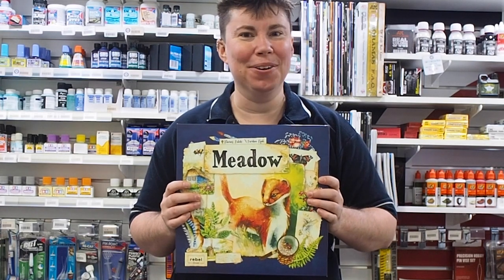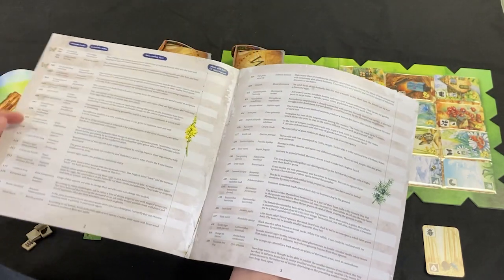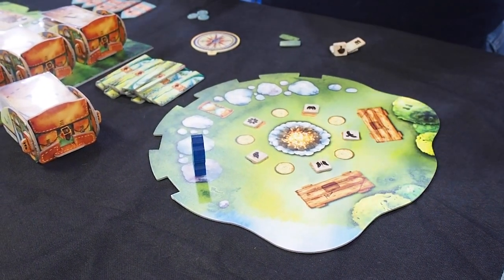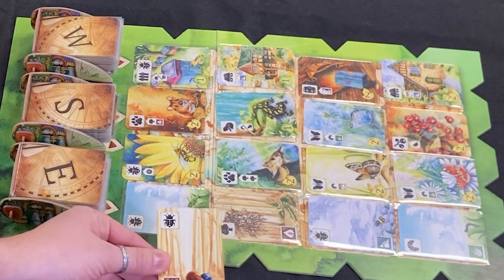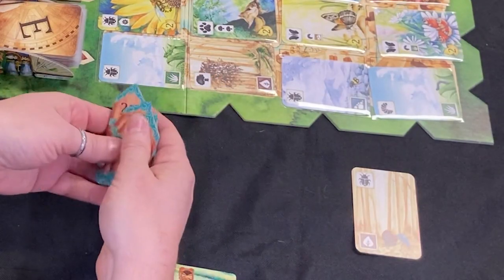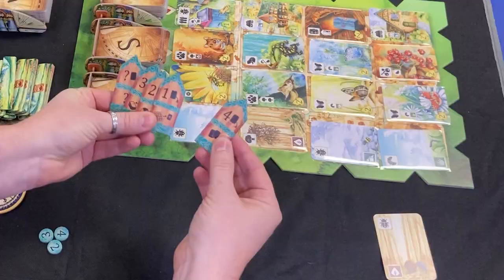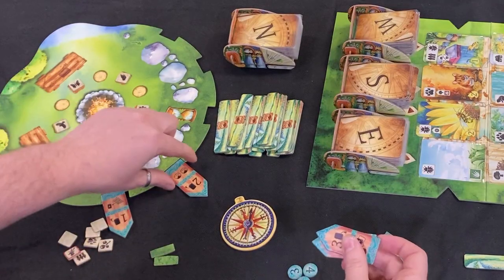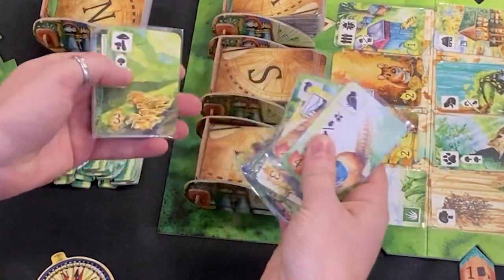Why is Meadow such a great board game? Board Game Inside Look!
Kayjay shows us around... and inside the box... of the fantastic new board game in store called Meadow! Gorgeous graphics, clever rules and fun gameplay is just the start when you lift the lid on this great game. Watch the entire review on our Youtube channel right here!

Of course, you can get your own copy of this great game in store or online right